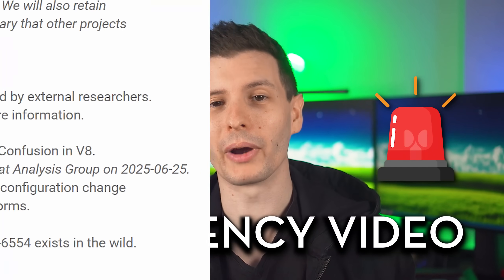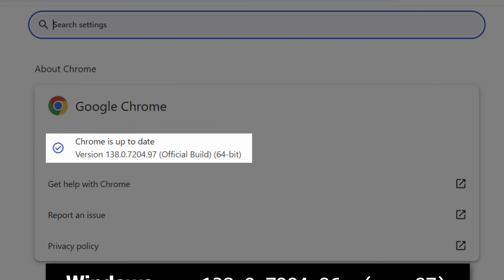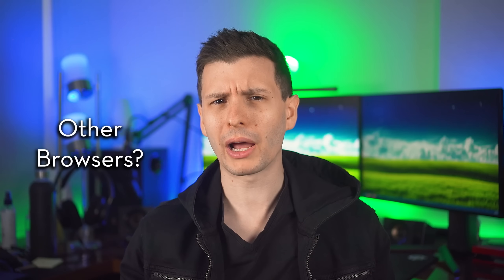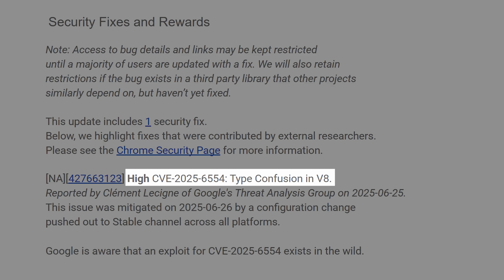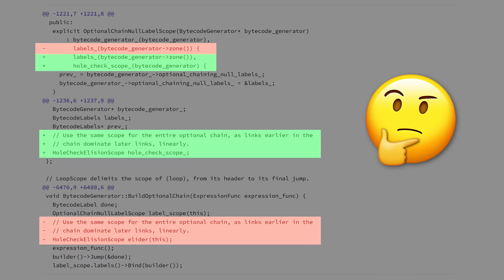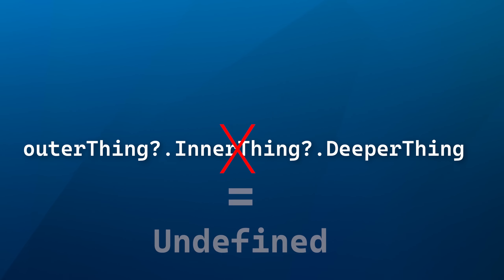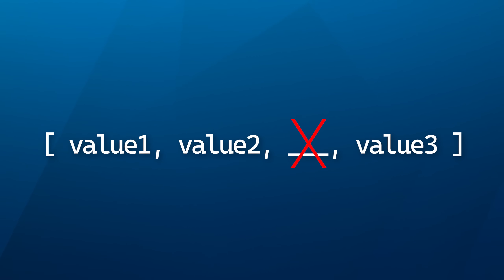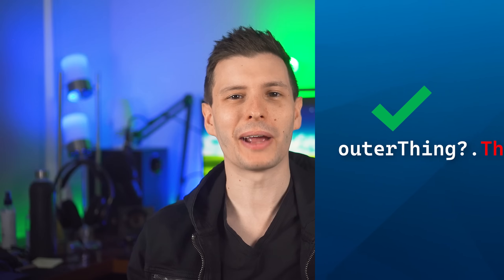🚨 URGENT 🚨 — New Chrome Exploit - UPDATE NOW! (Also Edge/Brave/Opera)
It's being actively exploited by hackers already.

▼ Time Stamps: ▼
0:00 - Intro
0:07 - How To Force Update
1:01 - More Details
1:38 - The Exploit Explained